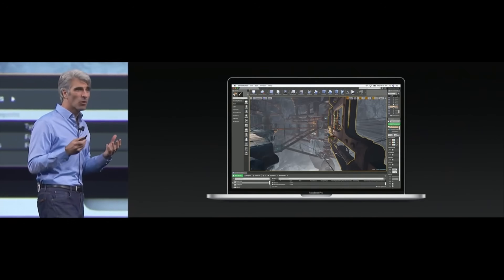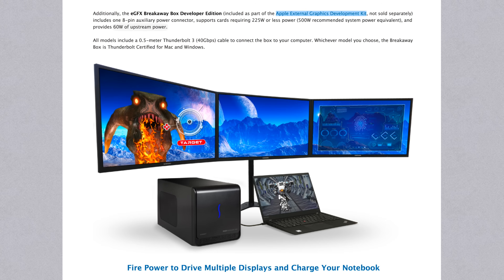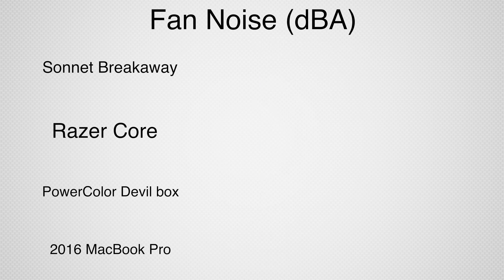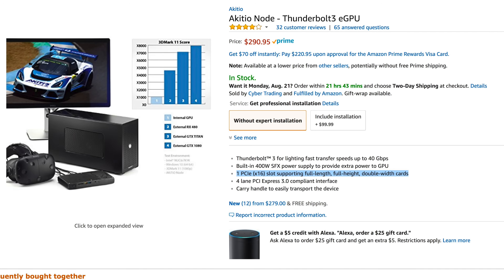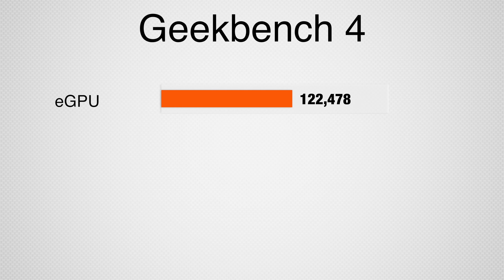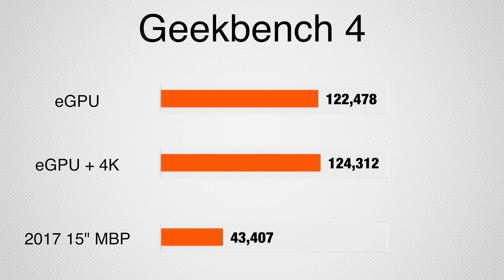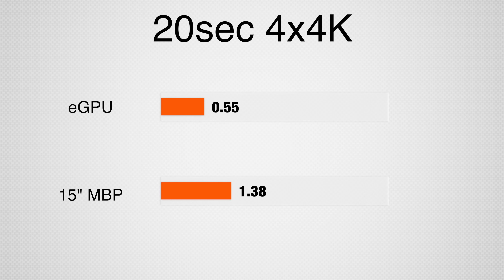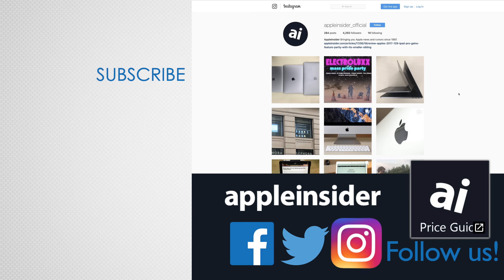Apple eGPU developer kit tested with a 15" MacBook Pro!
We test out Apple's external GPU kit on a 15-inch Thunderbolt 3 MacBook Pro with High Sierra.
Sonnet eGPU RX 580 Graphics card